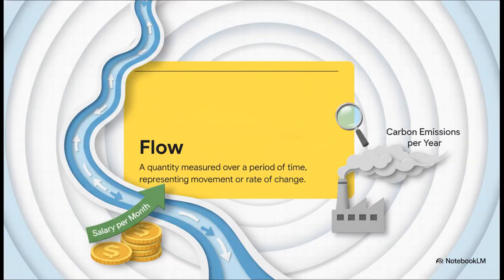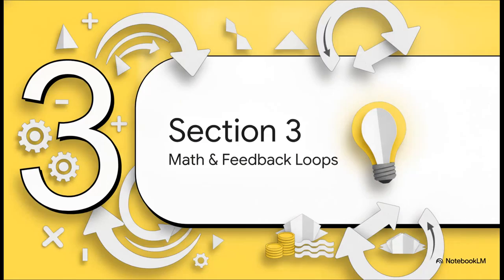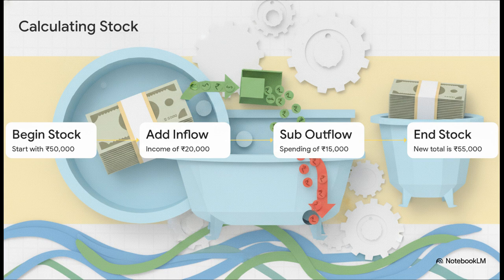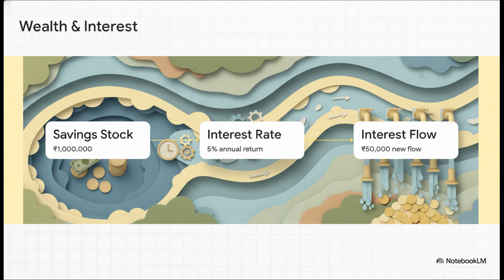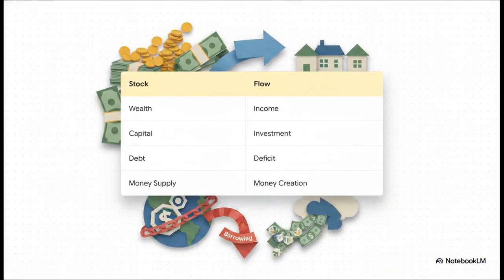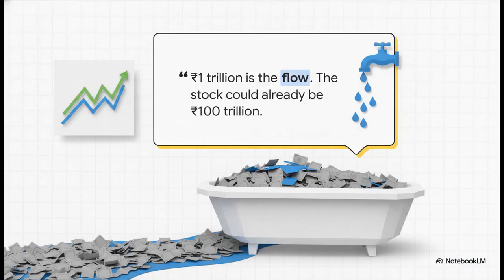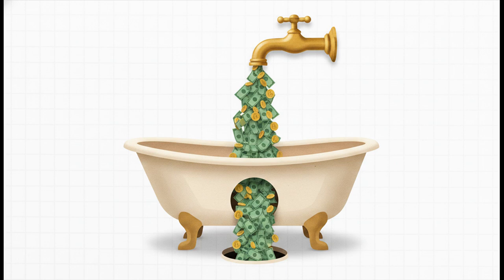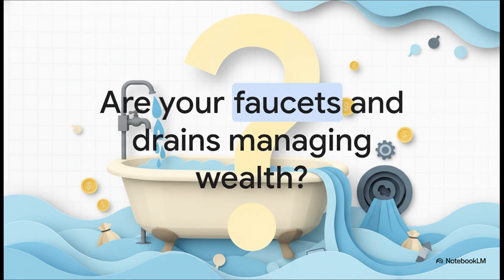Stocks & Flows Mechanics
What is the difference between a stock and a flow, and why is this distinction so important in economics, business, finance, and environmental studies?

In this video, we break down one of the most fundamental concepts in system thinking using the classic bathtub analogy. You'll learn how stocks represent accumulated quantities measured at a specific point in time—such as wealth, capital, inventory, or population—while flows represent rates of change measured over a period of time, such as income, investment, births, production, spending, and depreciation.

Through clear explanations and visual examples, we explore how inflows increase stocks, outflows decrease them, and how the balance between the two determines the evolution of a system over time. We also examine why understanding stocks and flows is essential for analyzing real-world issues ranging from personal finance and business operations to government debt, economic growth, and environmental sustainability.

By the end of this video, you'll understand the powerful relationship between static snapshots (stocks) and dynamic processes (flows), and how current stocks often shape future flows, creating continuous cycles of change within complex systems.

🔹 What are Stocks and Flows?
🔹 The Bathtub Analogy Explained
🔹 How Flows Change Stocks
🔹 Real-World Examples from Economics and Finance
🔹 Why Stocks Influence Future Flows
🔹 Applications in Business, Population Growth, and Environmental Systems

Whether you're a student, educator, economics enthusiast, or systems thinker, this video provides a clear and intuitive introduction to one of the most important concepts in understanding how the world works.